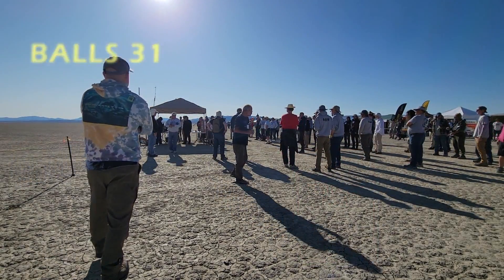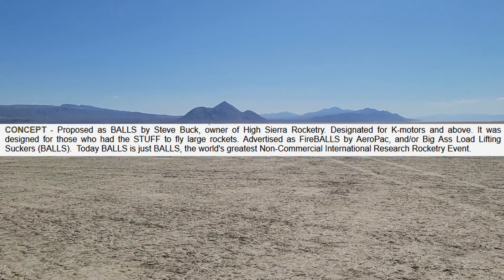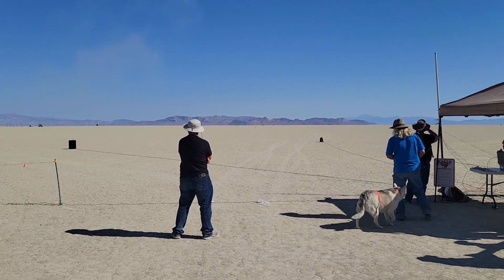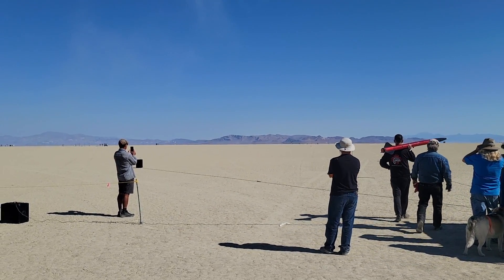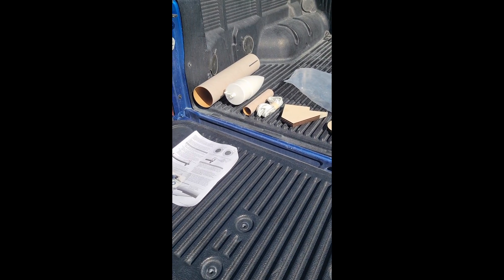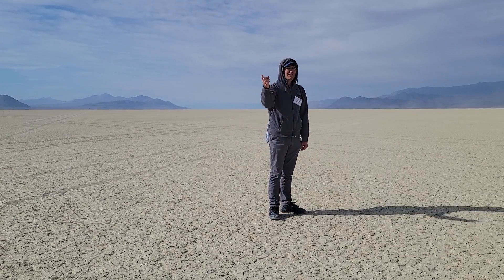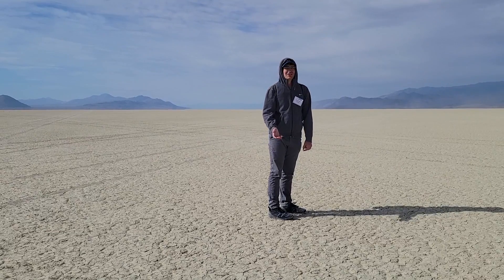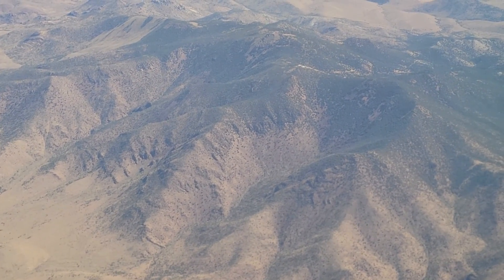Highlights from the BALLS 31 Rocket Launch Event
A weekend in the desert for launching high-powered and experimental amateur rockets that would be too dangerous for normal launch events.

More videos from the event coming soon.

This trip was supported by the University of North Dakota and the North Dakota Space Grant Consortium.
und.edu
space.edu
ndspacegrant.und.edu

00:00 They're watching, launch it!
00:24 BALLS 31
01:41 The Big One
02:40 El cohete de Marcos
03:48 Wish you were there
04:56 What have we learned?
05:25 Thank you for watching!